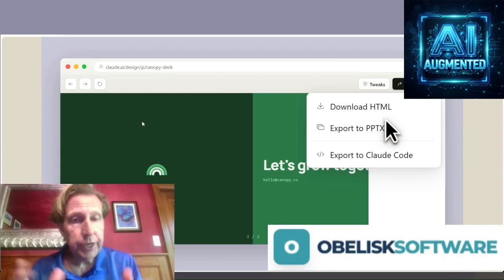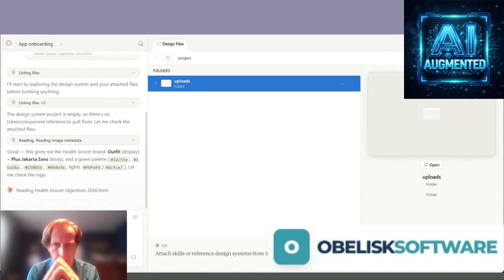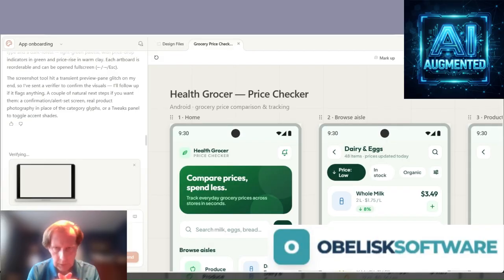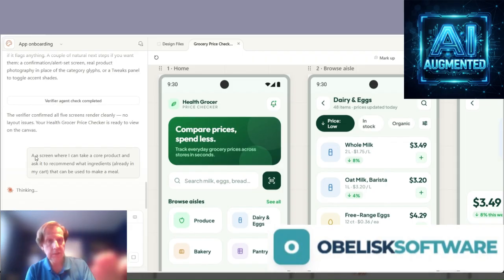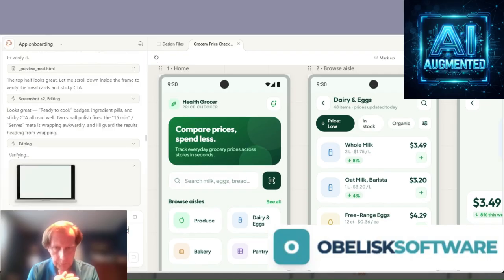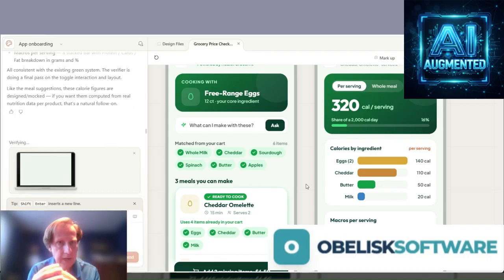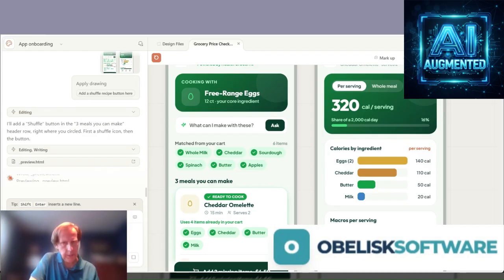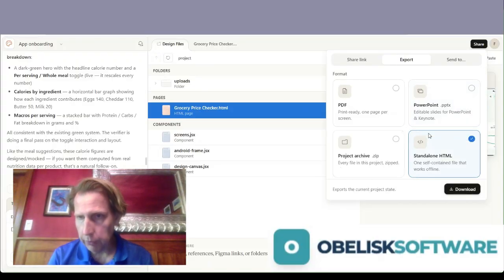Claude Design builds Pro Prototype App Design in Minutes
Claude Design can build a Pro Prototype App Design in Minutes. I build an Android App design with HTML that can be imported into Canva, Figma or can be used by developers as the user interface. It all fully designed and verified. Prototype whole new app screens and features in minutes.

00:00 - Build Professional App Prototypes with Claude Design
00:49 - Setting Up the Project: Health Grocer Android App
02:08 - Importing Brand Assets, Logos & Style Reference Pages
03:02 - Automated Style Extraction: Fonts, Hex Codes & Android Defaults
04:28 - Generating the Grocery & Barcode Price Checker Screens
05:50 - Built-In Design Verification: Ensuring Price & Style Consistency
07:44 - Adding New Features: Dynamic Recipe Suggestions from Cart Items
09:17 - Custom Iconography Generation & Verification Notes
10:50 - Lead Designer Feedback: Auto-Sticky Notes & Layout Fixes
12:04 - Reviewing the Meal Ideas & Calorie Tracker Screens
13:48 - Canvas Markup Tool: Circling & Adding a "Shuffle" Button
16:22 - Previewing the Interactive Prototype
17:03 - Export Options: Standalone Offline HTML, PDFs & Figma Handoff
17:46 - Conclusion & AI Automation Handbook